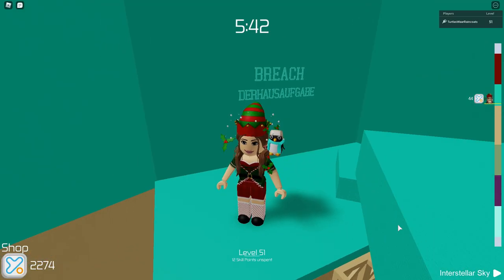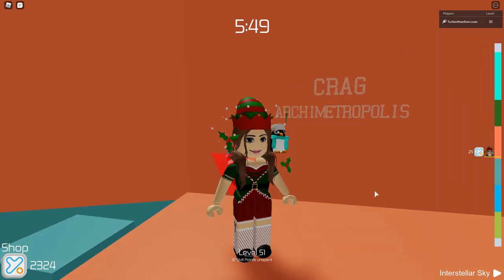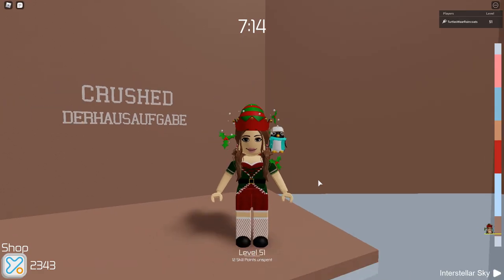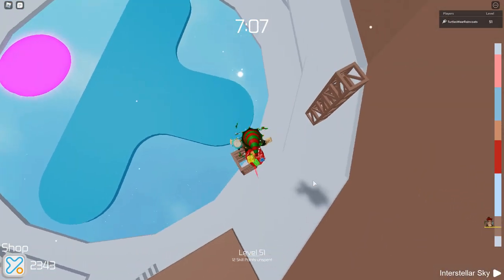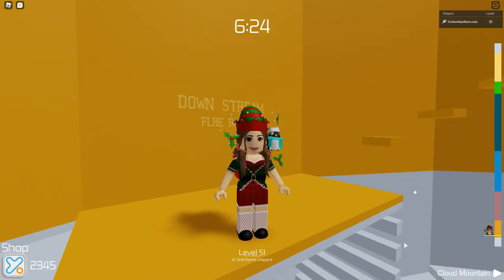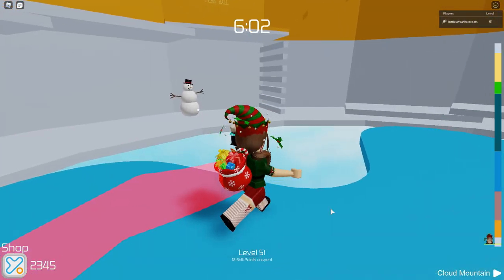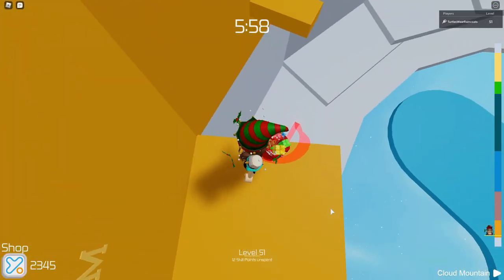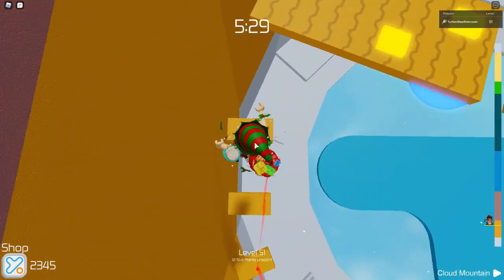I FOUND 11 NEW STAGES IN TOWER OF HELL!!! (Roblox)